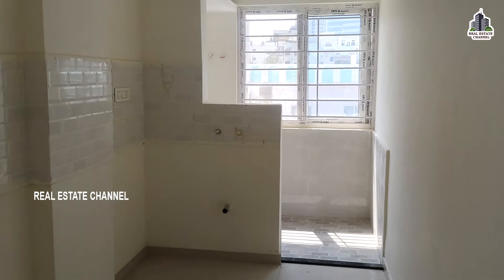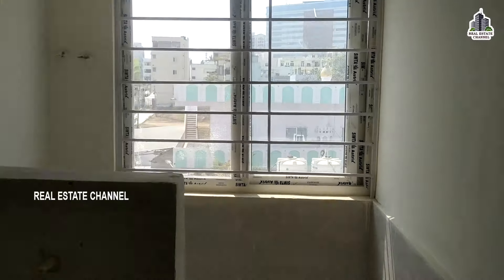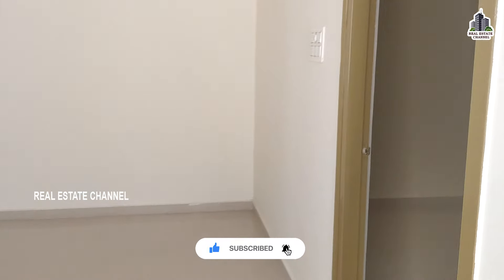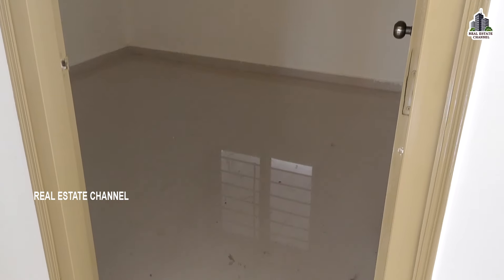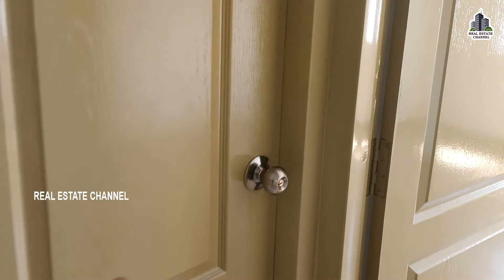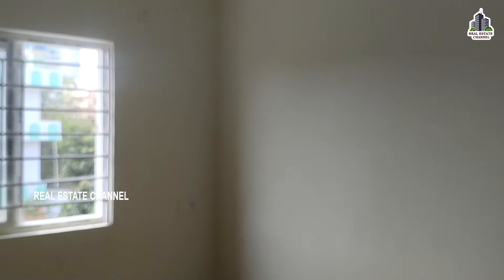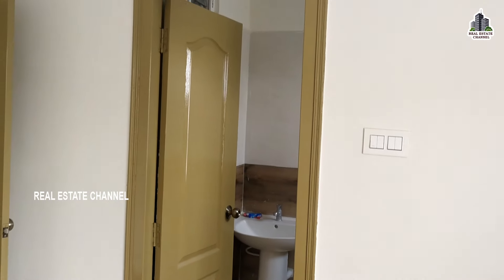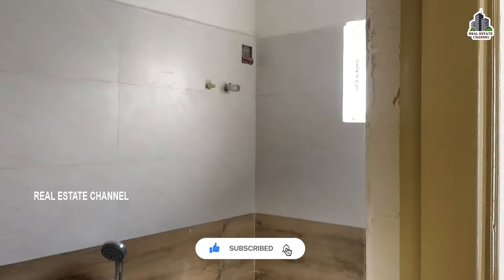Miyapur,Hafeezpet 2bhk 3bhk Semi Gated Community | Ready To Move 2&3bhk Flats Sale In Hyderabad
మా ఛానెల్ లో మీ ప్రాపర్టీ వీడియో అడ్వర్టైజ్ మెంట్ కోసం మా నంబర్ కి సంప్రదించండి

𝐂𝐨𝐩𝐲𝐫𝐢𝐠𝐡𝐭𝐬 ©: We all make mistakes. If you find any copyright-protected material in our videos, please let us know rather than submitting a copyright takedown notice. We don't intentionally plan to include copyright-protected material in our video, sometimes it happens by mistake. So, please notify us such that we will remove the content immediately.
Latest hyderabad , Information & Updates - Real Estate
Real Estate Property Prices in Hyderabad
Hyderabad's real estate market booms: Property
Hyderabad Real Estate Market Updates, Insights
Realty boom in Telangana hits a pause, registrations dip
Hyderabad Property Market Insights
Housing prices surge in Hyderabad
Hyderabad's Real Estate on the Brink of Collapse
The Future of Real Estate in Hyderabad: Trends to Watch
Hyderabad Real Estate: Rs 25- 50 Lakh Most Demanded
Hyderabad - The 'Bright Spot' in Indian Real Estate Report
The Booming Real Estate Market in Hyderabad
What is the current state of real estate in Hyderabad
real estate India: Mumbai, Bengaluru and Hyderabad
How branded builders fuelling property bubble
Hyderabad's real estate is the most affordable
Real estate demand in Bengaluru, Chennai, Hyderabad rising
Get updated with some Hyderabad Real estate News
Why is Hyderabad experiencing a boom in the residential